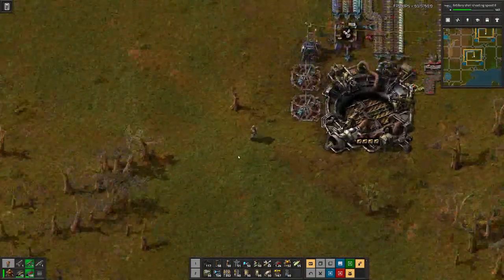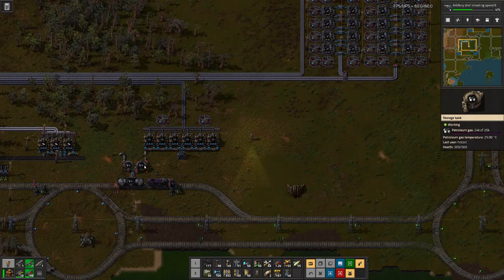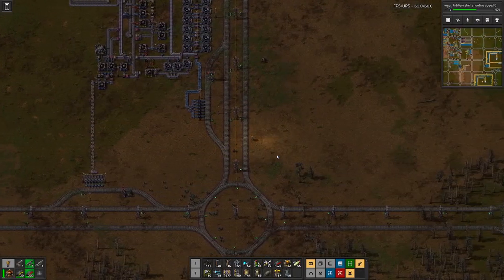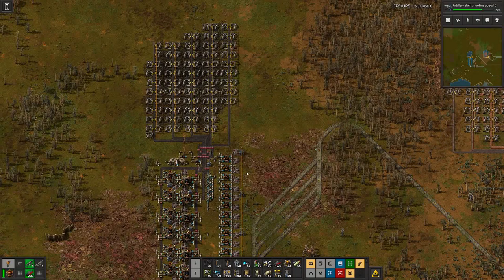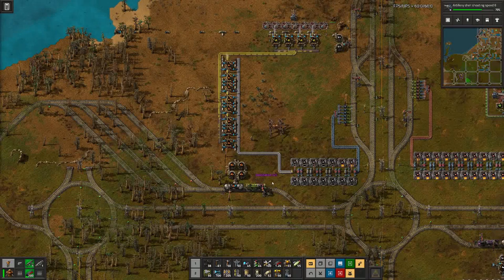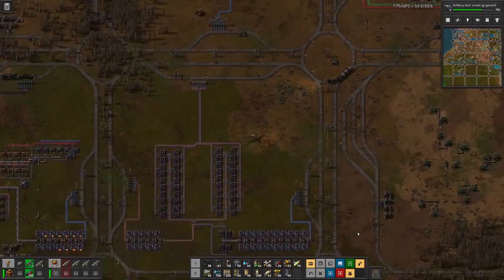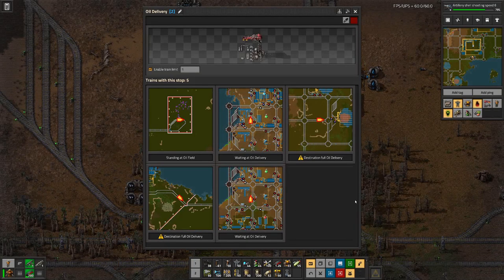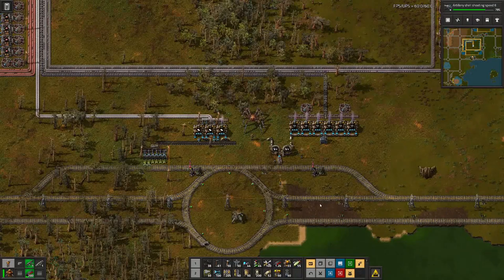Factorio | More oily business - E46